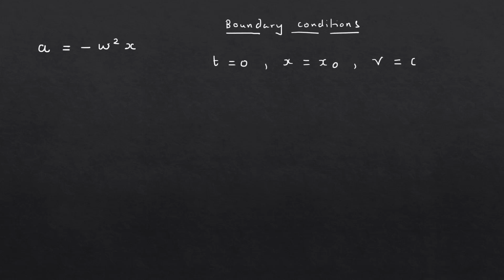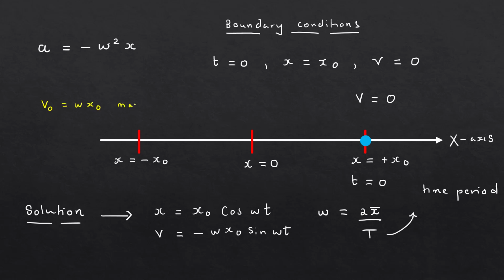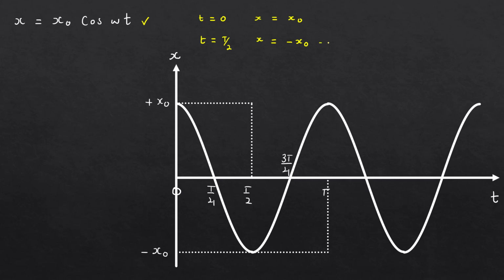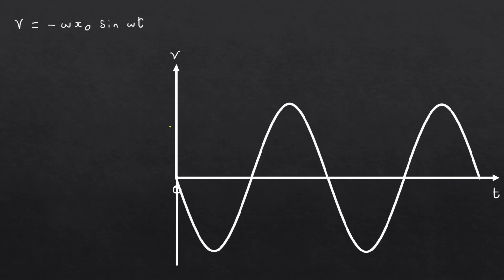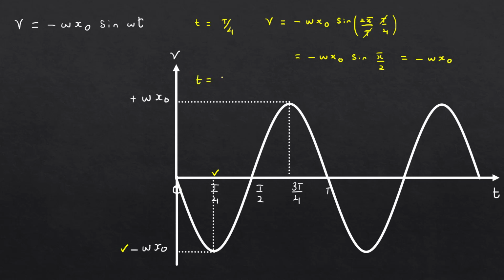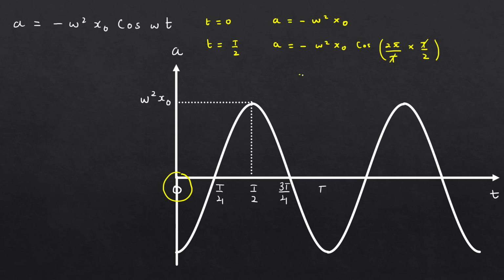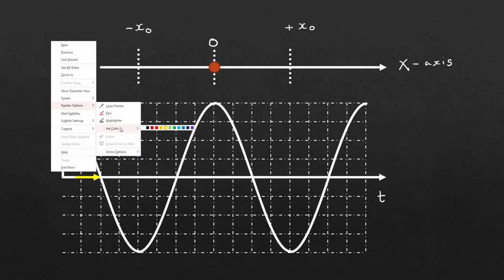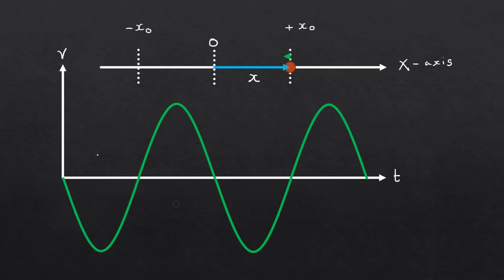A level: Simple harmonic motion Part 2